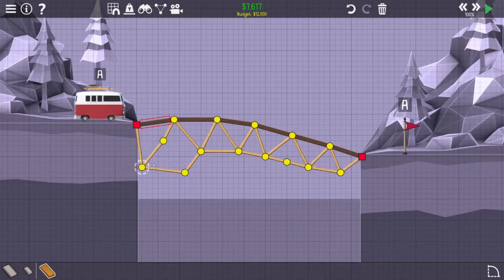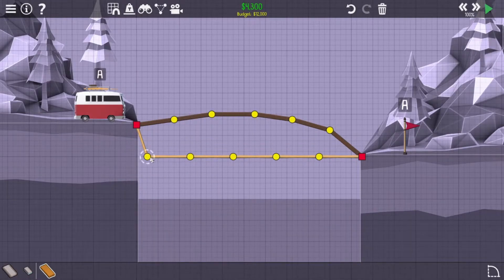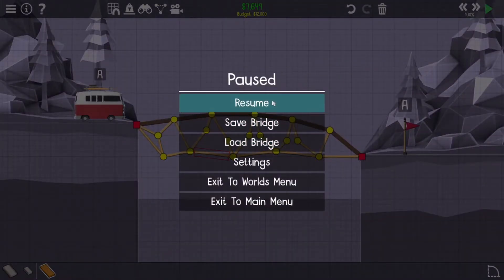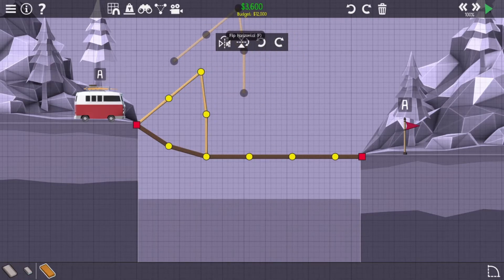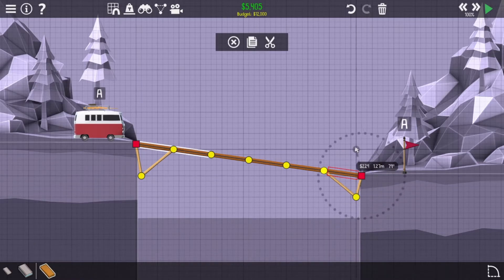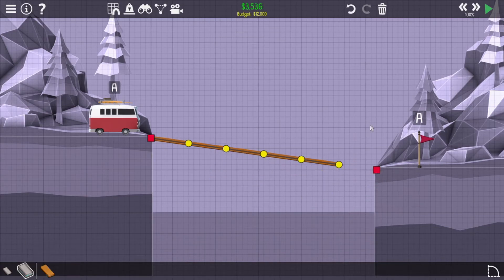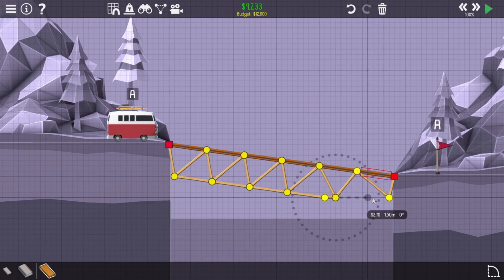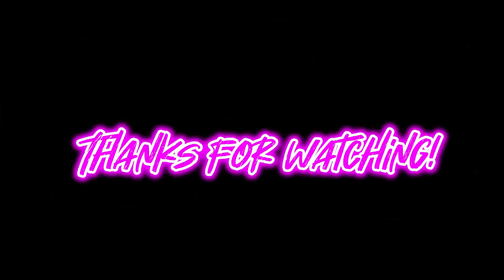Poly Bridge 2 - Girlfriend Watches Me Struggle... Part 1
➤ Music
Artist: RAGE | Track: Keep It 98 Plus 2